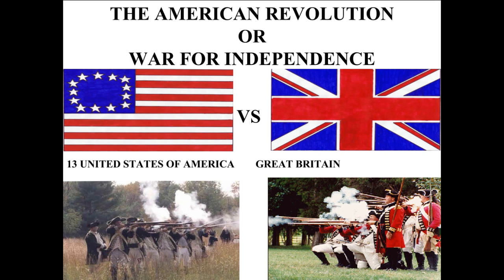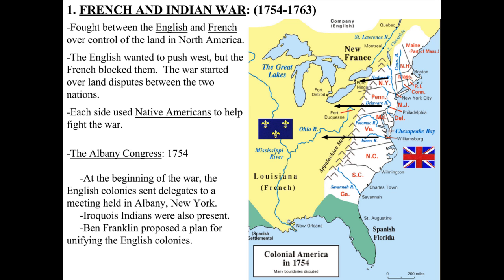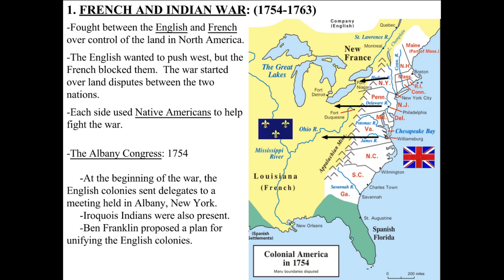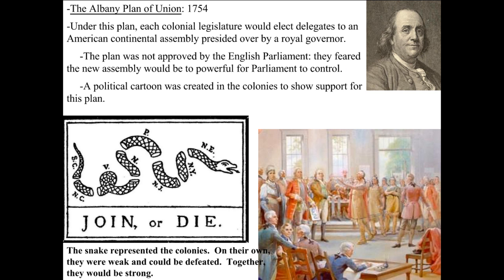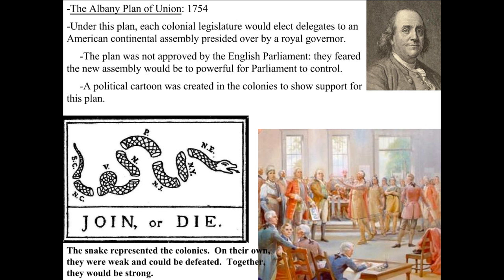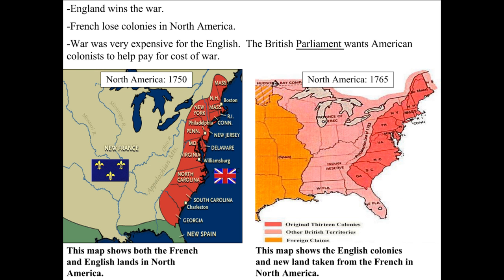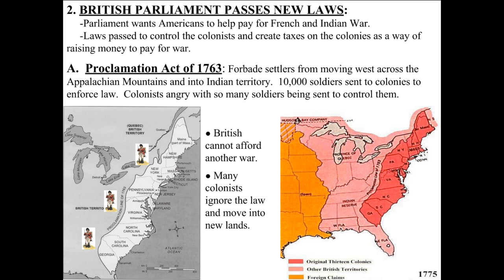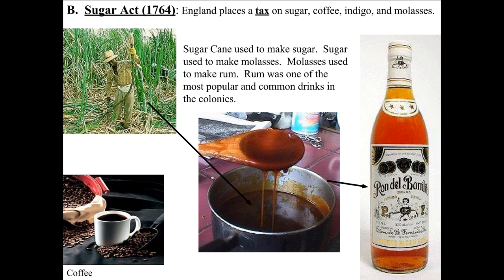R2R Lecture 1 - French and Indian War